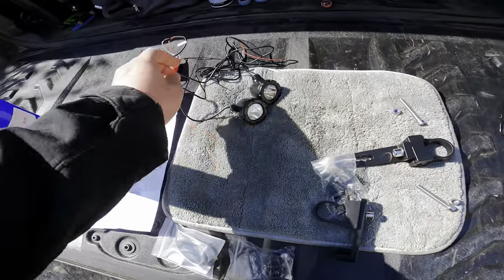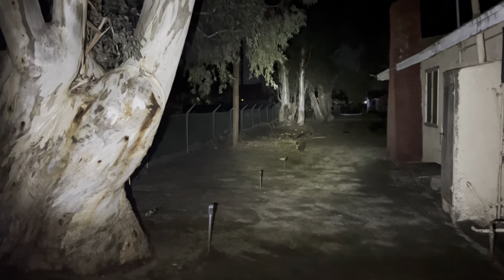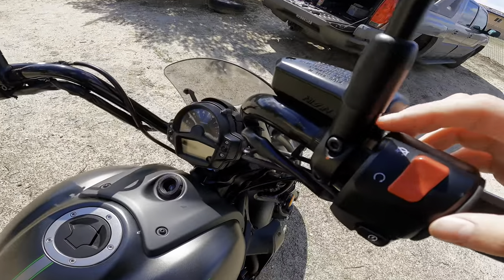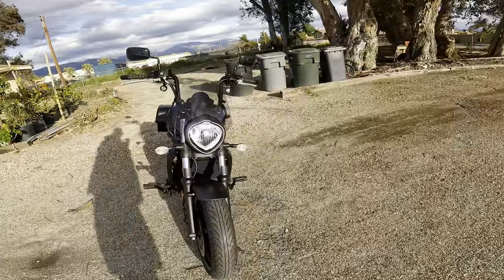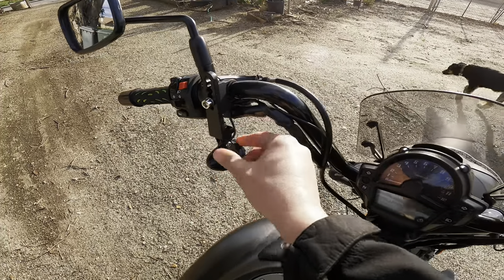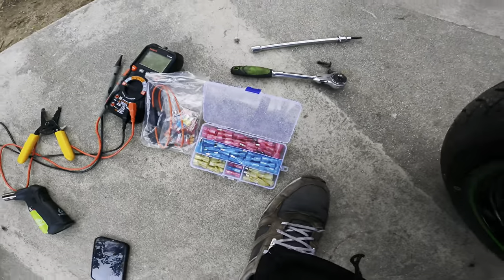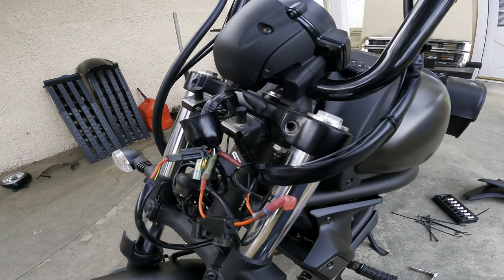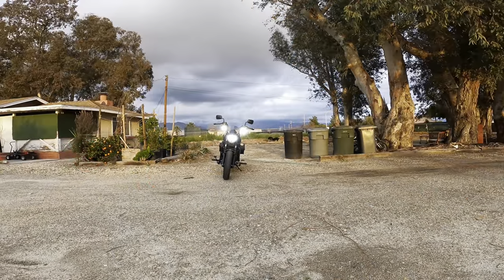Kawasaki Vulcan S Handlebar Lights Install!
I WILL HAVE A LINK BELOW TO ALL THE ACCESSORIES USED IN THIS VIDEO.

Alpena 71015 Cycle Fire Motorcycle Auxiliary Driving Light Kit, 1 Pack

Auxbeam Light Bar Mounting Bracket Kit 1 inch Bull Bar Roll Cage Clamps Mount Clamps Universal Holder Kits for Led Hid Light Bar Jeep Wrangler Trucks Off-Road (2 pcs )

Kawasaki Vulcan"S" 650 LED Light Bar Relay Kit 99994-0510

GNAWRISHING 16 AWG ATC/ATO Inline Fuse Holder(3PCS) and Standard Blade Fuse 5PCS of Each 1A, 2A, 3A, 4A, 5A, 7.5A, 10A, 15A, 20A Assorted Set

PONFY 100PCS Heat Shrink Bullet Connectors, Heat Shrink Female & Male Connectors Bullet Terminals, Insulated Waterproof Marine Crimp Automotive Connectors Wire Splice Connectors Kits

Music
SONG
The Ocean (Remaster)
ARTIST
Led Zeppelin
ALBUM
The Ocean
WRITERS
Robert Plant, John Bonham, John Paul Jones, Jimmy Page
LICENSES
WMG (on behalf of Atlantic Records); CMRRA, LatinAutor - Warner Chappell, ASCAP, Warner Chappell, LatinAutorPerf, PEDL, and 9 Music Rights Societies